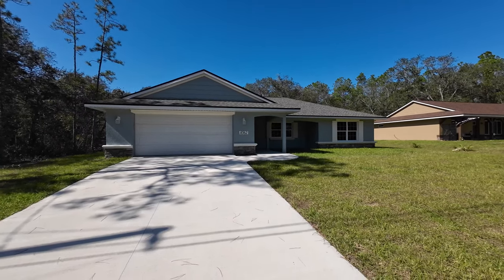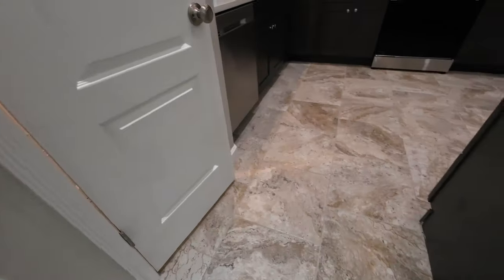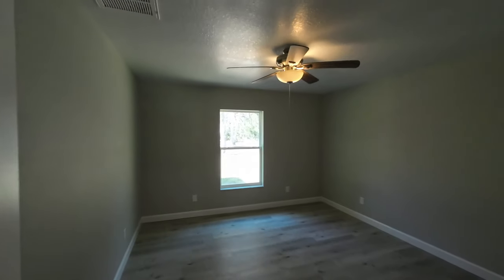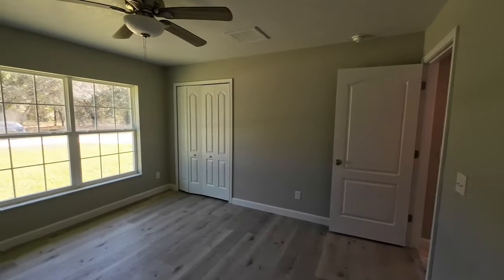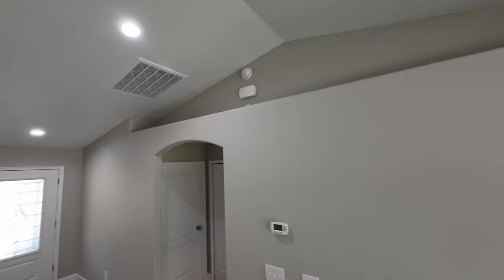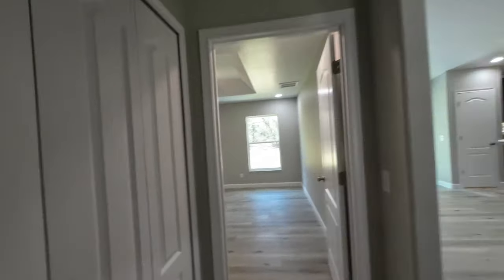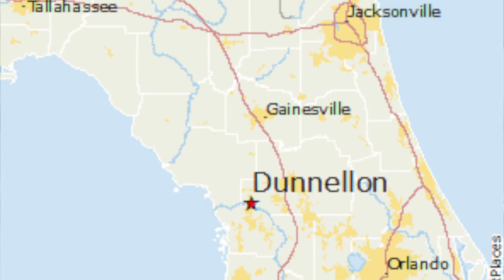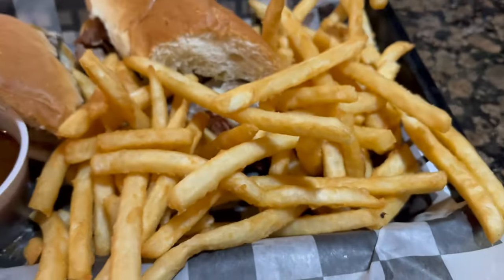Central FL New Construction Home Tour | Under $330,000 | Move-in Ready for Christmas 🏡🎄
In today's video we tour a beautiful new construction home in Citrus Springs, Florida.  Citrus Springs is located near Ocala in West Central Florida.  Citrus County.

Big thank you to the listing agents and builders for allowing me to showcase these properties.

Interested in knowing what your monthly payment would be?  Use this mortgage calculator

My name is Ryan Fowler and I'm a REALTOR® with Robert Slack LLC in West Central Florida, Citrus County.

YOUR RESULTS MAY VARY.  THE INFORMATION PRESENTED IN THIS VIDEO IS SUBJECT TO CHANGE.  CONSULT A CPA FOR PROFESSIONAL FINANCIAL ADVICE AND BE SURE TO ANALYZE ALL RISKS BEFORE PROCEEDING IN A FINANCIAL TRANSACTION.